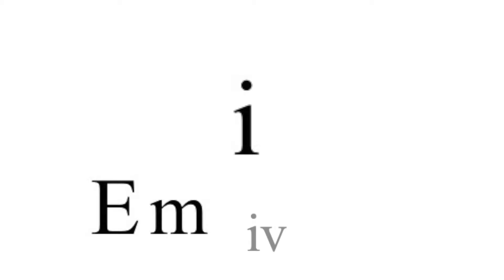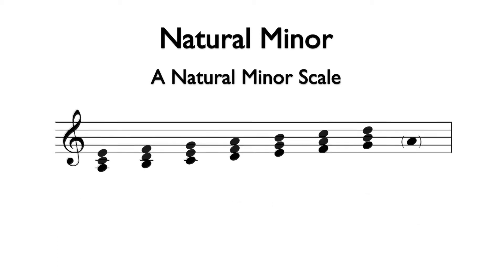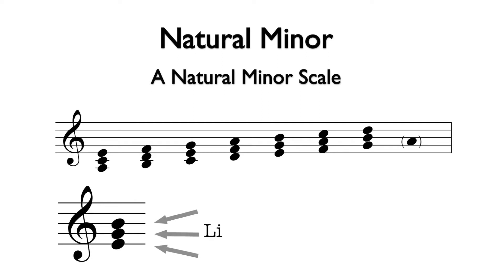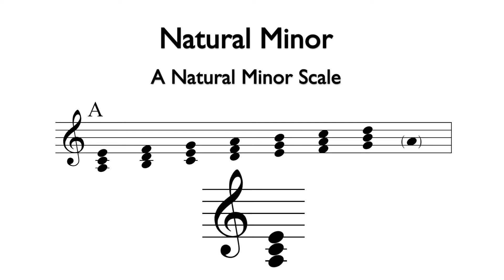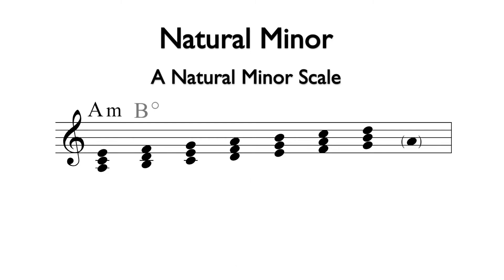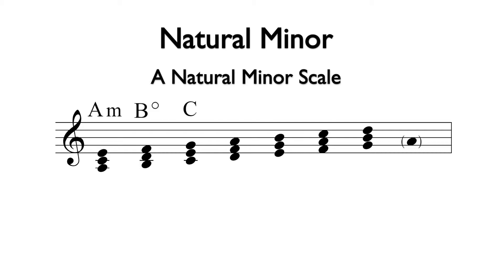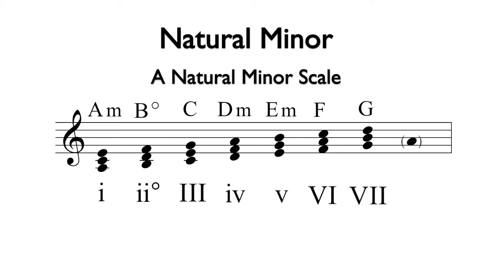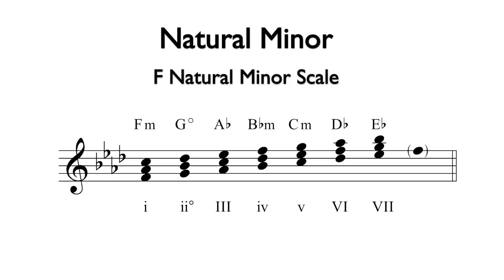Triads in Minor Keys 1: Natural Minor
In this video, Dr. Anthony Fesmire presents the diatonic triads found in the natural minor scale. This video is part of a hybrid Music Theory I class taught at College of the Desert.

For this video, we will begin to explore the triad possibilities from minor keys. Chords can be derived from any of the three traditional forms of minor scales: natural minor, harmonic minor, and melodic minor.

Let’s begin with the natural minor scale. If we notate the notes of the A natural minor scale, we have A to A with no accidentals since A minor is the relative minor of C major. If we stack thirds above each of the notes of the scale by adding two additional notes above each root, we end up with seven different triads. As a reminder, you can easily find the additional notes of each triad by keeping all of the notes of a chord on lines or spaces.

Now that we have determined the notes of the chords in A natural minor, we can name each of the chords. Since the root of the first chord is A, this is some type of A chord. By determining the intervals between the root and third and third and fifth, we can name the chord. From A to C is a minor third, or three half-steps, and C to E is a major third, or four half-steps, therefore, we have an A minor triad.

For the next triad, we have B to D as a minor third, or three half-steps, and D to F as a minor third, again, three half-steps, therefore, this is a B diminished triad. For the next triad, we have C to E as a major third and E to G as a minor third, therefore, this is a C major triad. If we continue up the scale using the formulas for triads, we will determine that the fourth chord is D minor, the fifth chord is E minor, the sixth chord is F major, the seventh chord is G major, and this returns us back to A minor; a chord that we do not have to rewrite since it is the same as the first chord.

Now that we know the names of the chords in A natural minor, we can determine the roman numerals. Since A minor is the first chord, we will use the lowercase i. The i shows that it is the first chord of the key, and the lowercase shows that it is minor. With the B diminished chord being the second chord in the key, it will get a ii roman numeral. We will use a lowercase ii with a circle to show the quality as diminished. With C major being the third chord in the key, we will use an uppercase III to show that it is the third chord in the key and it is major. Four is minor and uses a lowercase iv. Five is minor and uses a lowercase v. Six is major and uses an uppercase VI, and seven is major and uses an uppercase VII.

Here are all of the triads from A natural minor with their chord names and corresponding roman numerals. Since the chord qualities and roman numerals remain the same from one natural minor scale to another, we can transfer these to any other minor key. Here are the triads from D natural minor. Here are the triads from F natural minor, and here are the triads from D sharp natural minor.